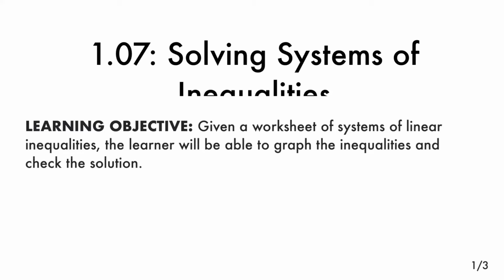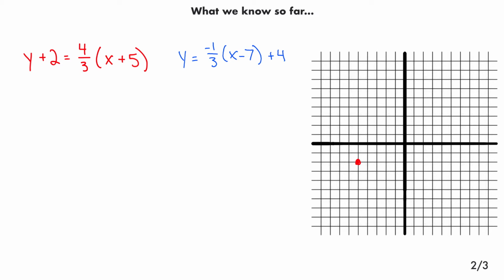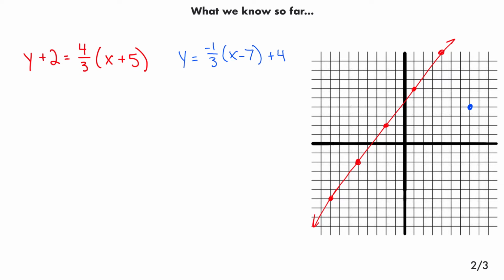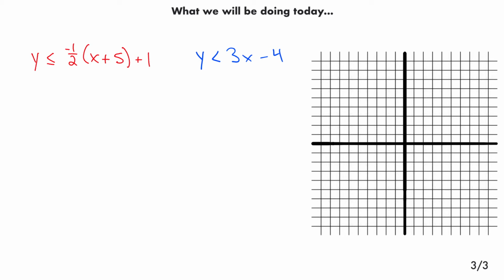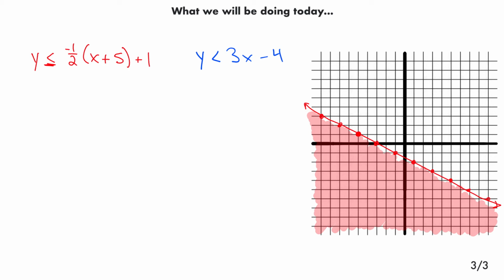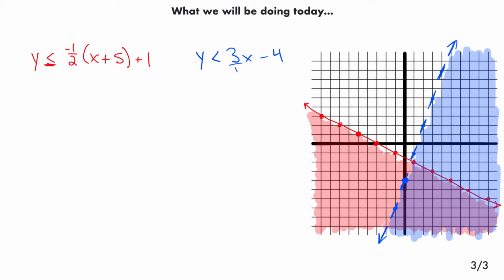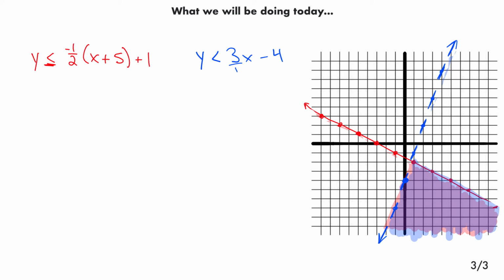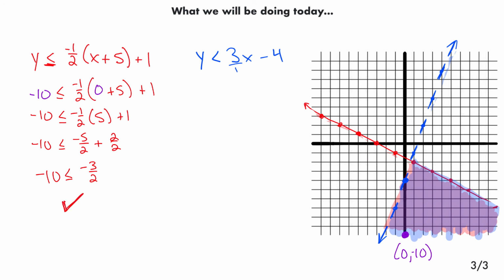A2 1.07 - Solving Systems of Inequalities